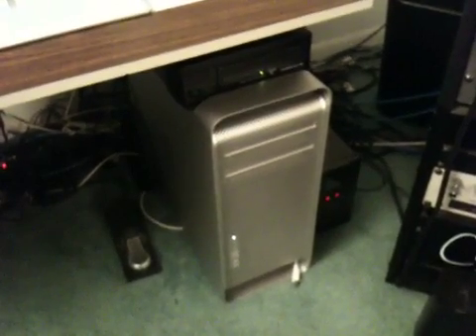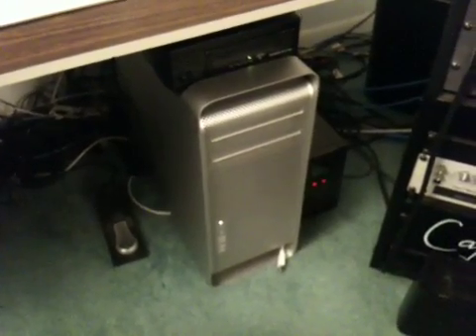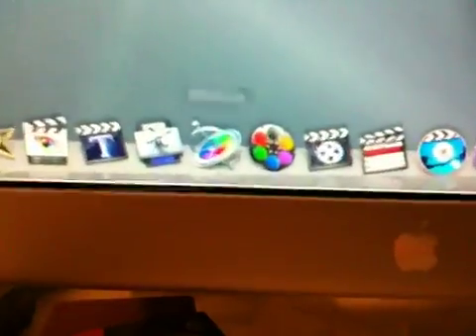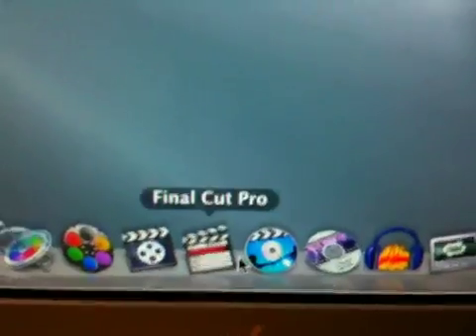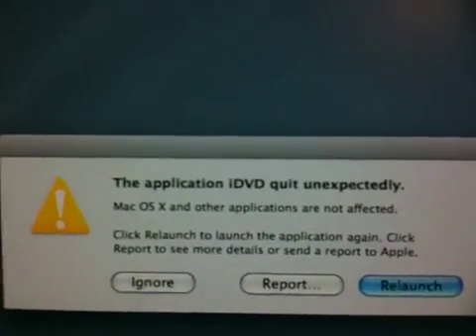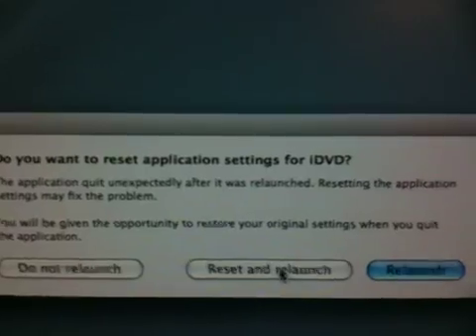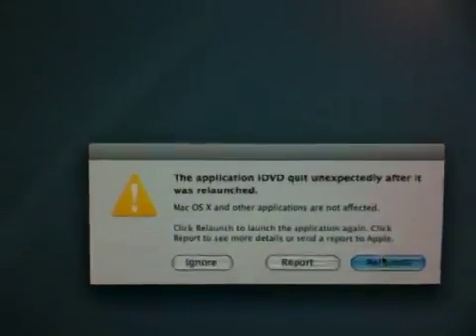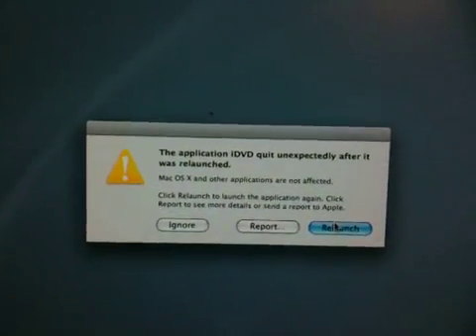More Crash-Bell (iDVD Crash)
This is unacceptable.  One solution was found in this thread (see post by Kevin O'Boyle1)

However, I just grabbed a copy of iDV from Thor and moved it to Octavius. I did download and use the program Pacifist, and some of the packages were indeed missing. Why? I have no idea.

Crash log as follows:

Process:         iDVD [451]
Path:            /Applications/iDVD.app/Contents/MacOS/iDVD
Identifier:      com.apple.iDVD
Version:         ??? (???)
Build Info:      iDVD-11160000~4
Code Type:       X86 (Native)
Parent Process:  launchd [184]

Interval Since Last Report:          5599 sec
Crashes Since Last Report:           6
Per-App Interval Since Last Report:  0 sec
Per-App Crashes Since Last Report:   6

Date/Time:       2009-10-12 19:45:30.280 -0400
OS Version:      Mac OS X 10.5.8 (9L30)
Report Version:  6
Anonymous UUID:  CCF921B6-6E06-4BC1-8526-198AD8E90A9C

Exception Type:  EXC_BREAKPOINT (SIGTRAP)
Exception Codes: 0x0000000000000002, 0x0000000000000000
Crashed Thread:  0

Dyld Error Message:
  Library not loaded: @executable_path/../Frameworks/DSPAsset.framework/Versions/A/DSPAsset
  Referenced from: /Applications/iDVD.app/Contents/MacOS/iDVD
  Reason: image not found

If you'd like to continue the dialogue, register for the official Alfred.TV forum at:

Warm regards,